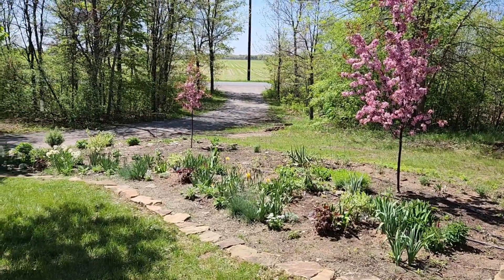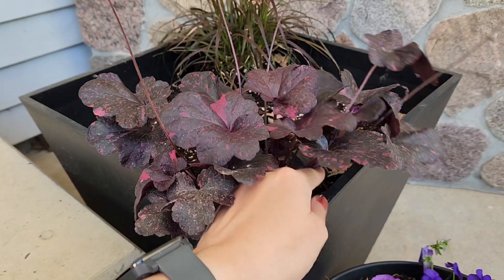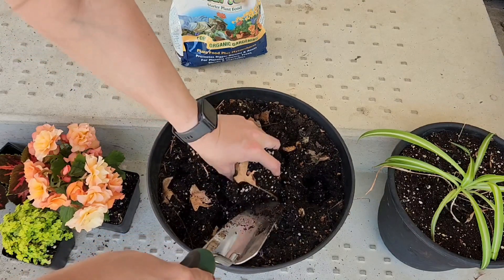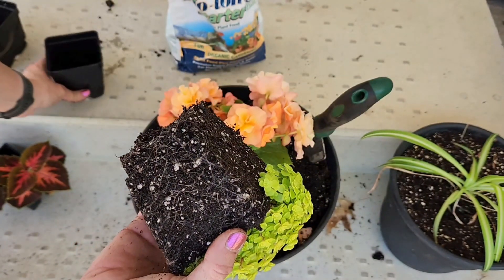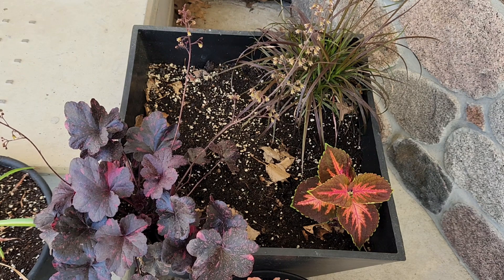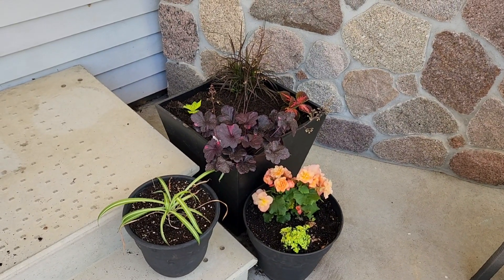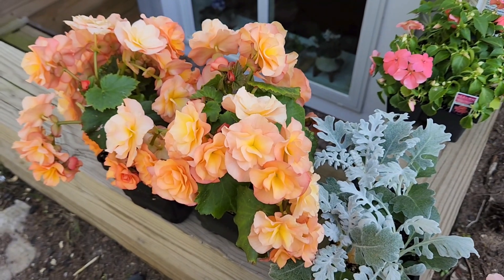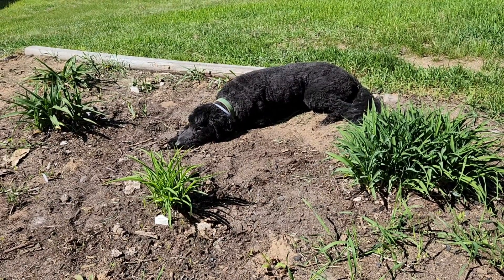Budget-Friendly Summer Container Recipe Ideas: Tips for Beautiful Porch Pots Plus a Window Box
Step into summer with me as I plant my porch pots and window box with a colorful array of plants and flowers! In this video, I showcase my trio of containers flanking the front door, as well as the window box adorning our dining room window.

The star of the show? A gorgeous apricot-colored begonia chosen as the centerpiece for both locations. As I guide you through the planting process, I share valuable tips on reusing potting soil, an easy planting method, strategically placing plant tags for future reference, utilizing free plants, and dividing plants to maximize your gardening budget.

Whether you're a seasoned gardener or just starting out, there's something for everyone in this video. Let's get our hands dirty and create stunning summer displays together! 🌺🌿